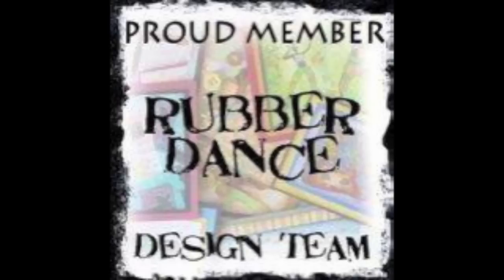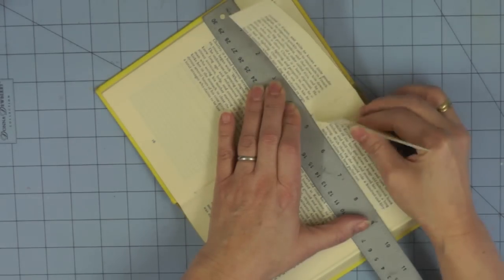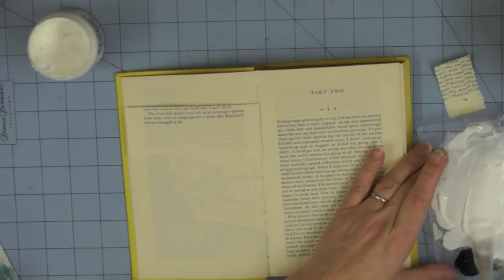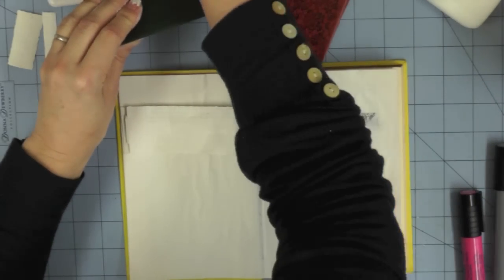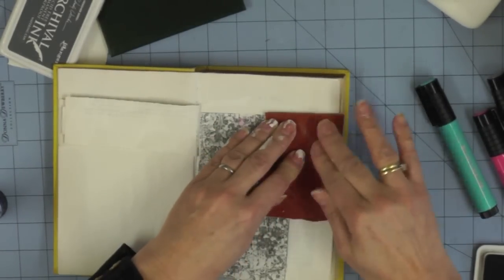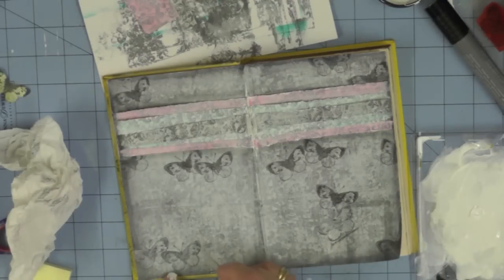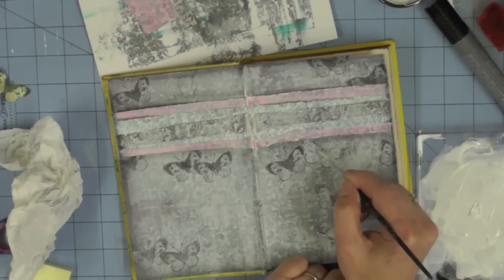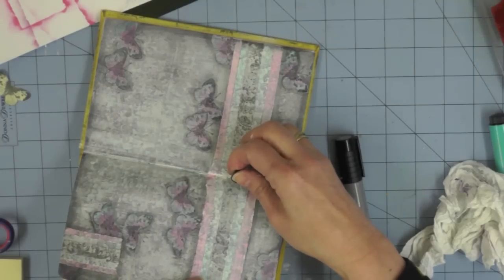Rubber Dance Tutorial New Art Journal Page 1!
A Design Team tutorial for Rubber Dance Stamps.  Starting a new Art Journal Today and my Rubber Dance stamps give me texture, background detail and a focal embellishment as well as helping frame the page.

I want to use this journal to explore techniques and products.  This time I am trying out my Fabre Castel Pitt pens and how they work with Gesso.

If you want to get your hands on the gorgeous stamps featured in this tutorial or to visit the Rubber Dance Blog for challenge details please pop along to: